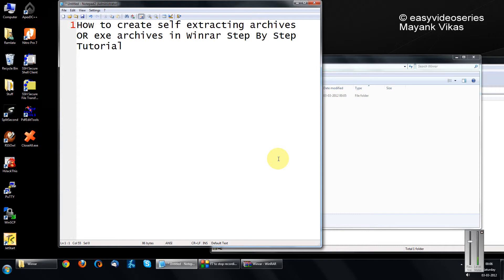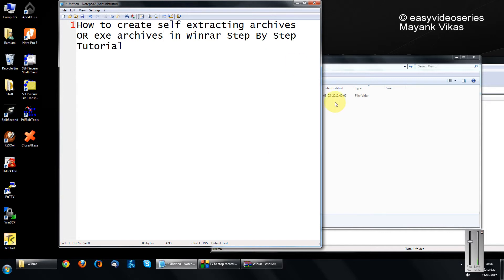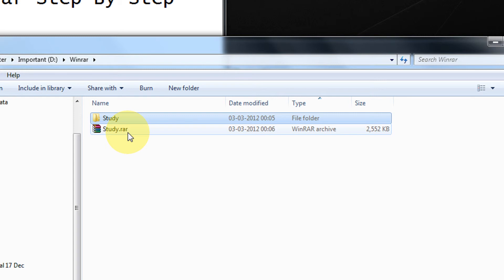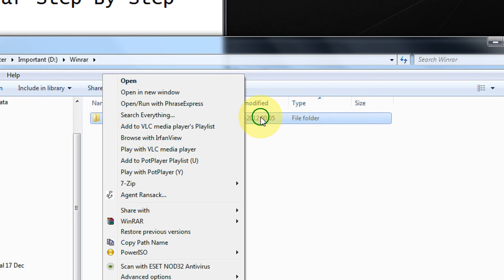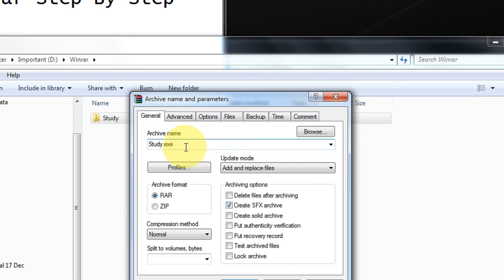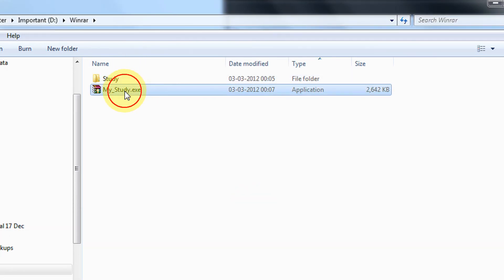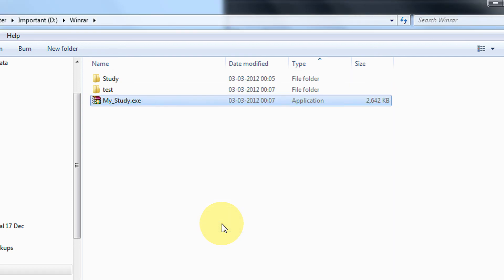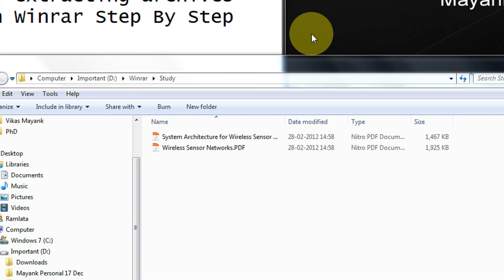How to create self extracting archives OR exe archives in Winrar Step By Step Tutorial